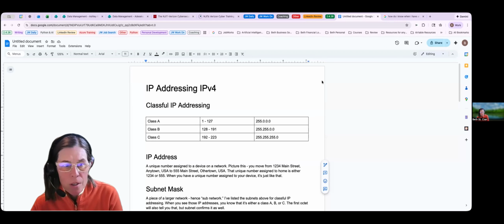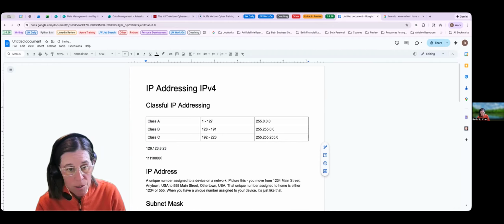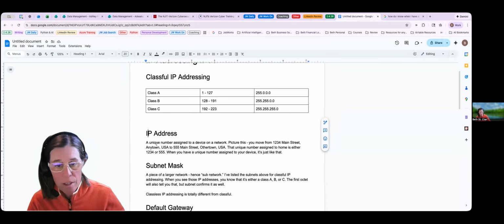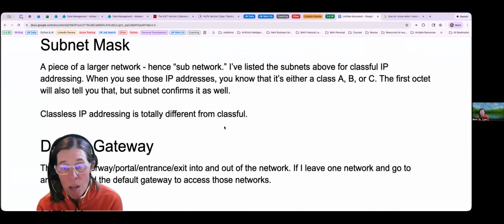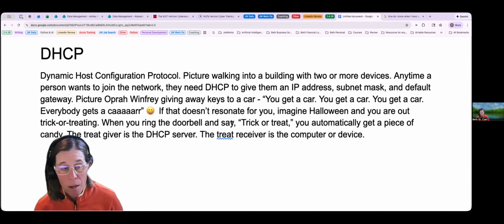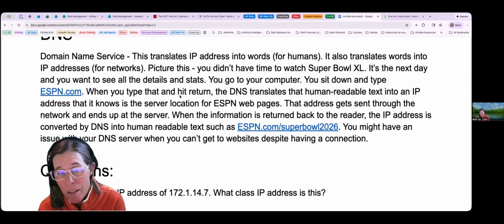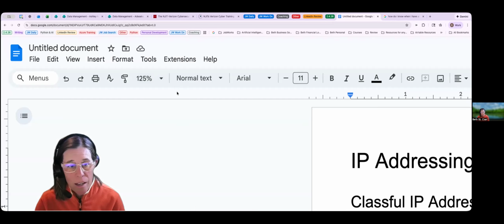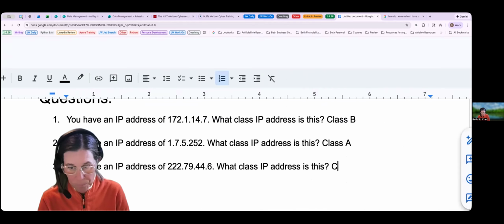IP Addressing IPv4 Classful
In this video, we define Classful IP Addressing, including Class A, B, & C IP addresses and their subnet masks. We then define what an IP address, Subnet Mask, and Default Gateway are. Finally, we look at DHCP and DNS and what role they play in IP addressing.